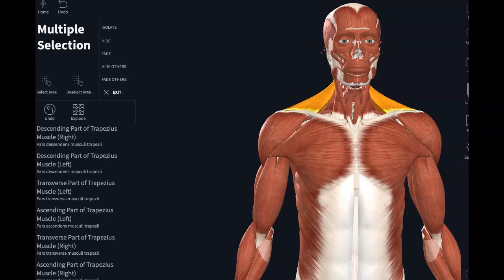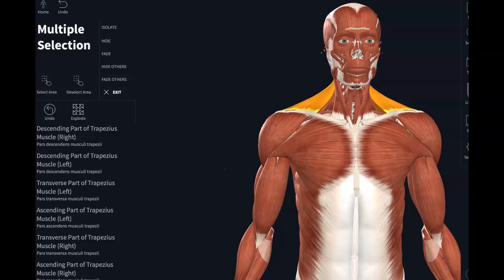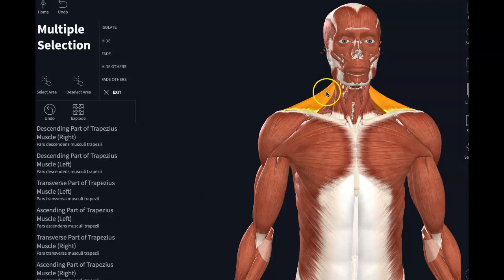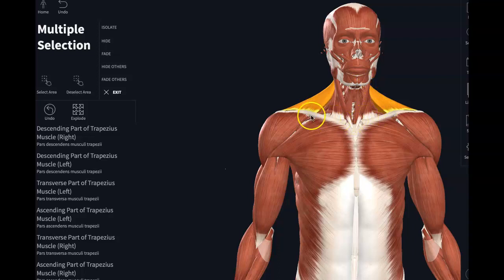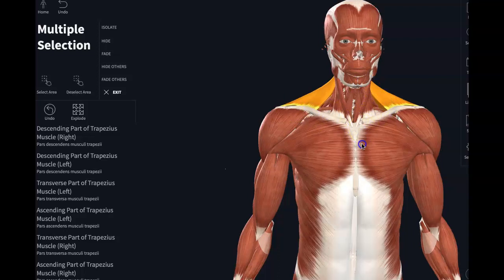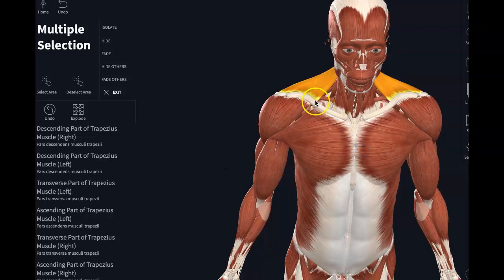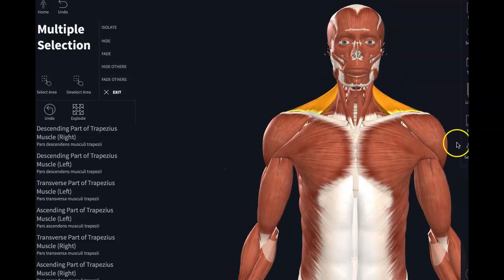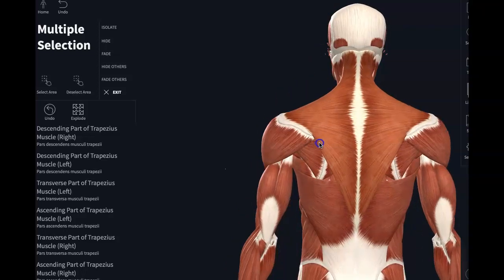Anatomy-Muscles that move scapula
This video goes over the muscles that move the scapula and their actions. Muscles discussed: Trapezius, Levator scapulae, Rhomboids minor and major, Pectoralis minor,  and Serratus anterior.